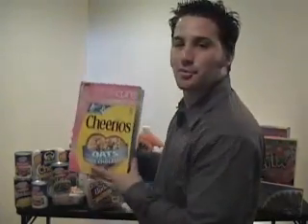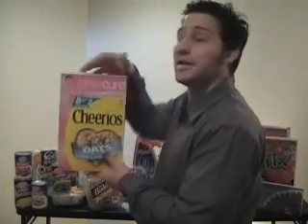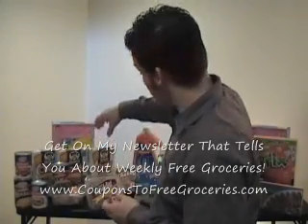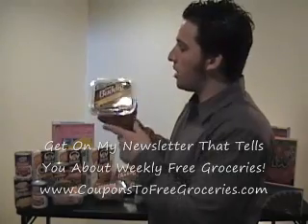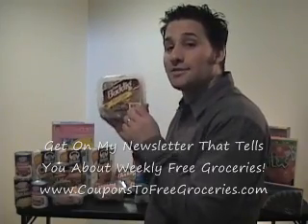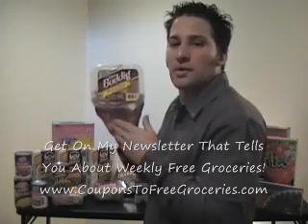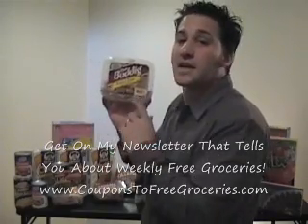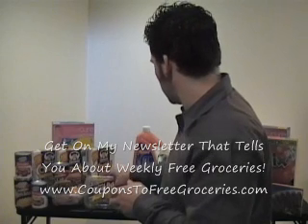Coupon Savings: Cut your grocery bill in half with grocery coupons!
Get a free $50 grocery savings mini course, get tons of free supermarket coupons, & save up to 70% on groceries!